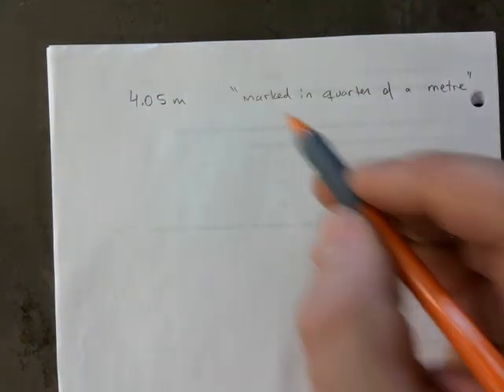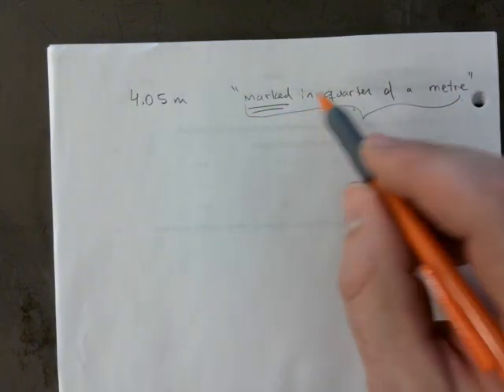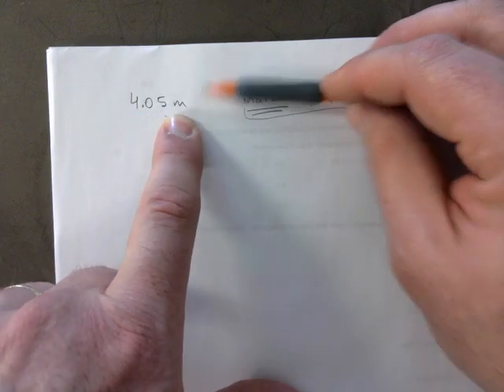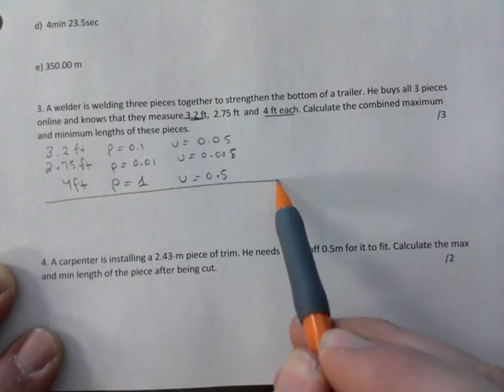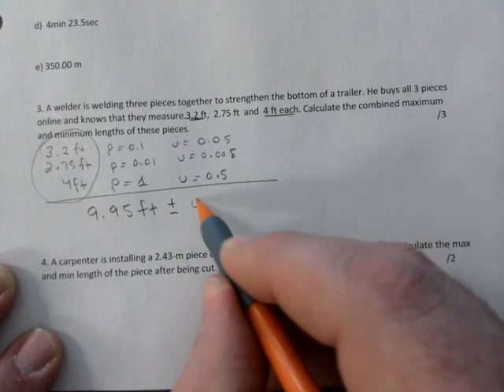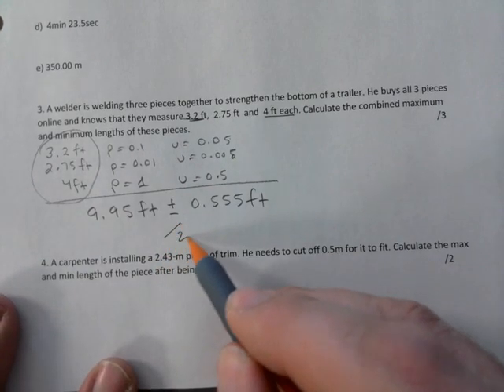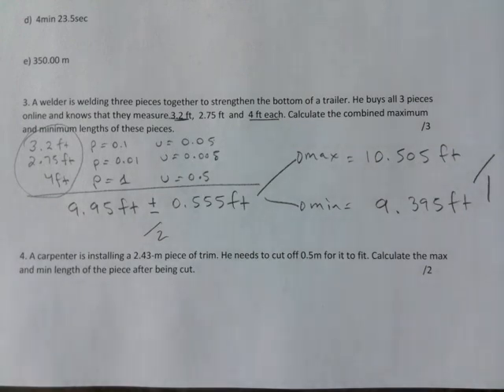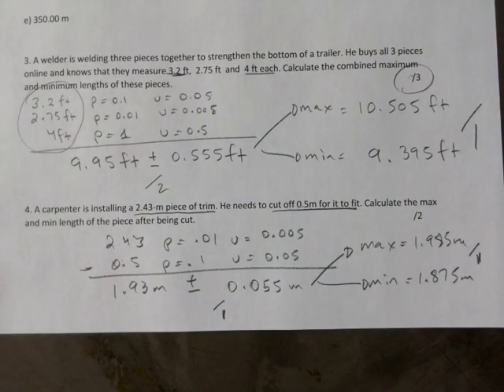ESMR4S TEST REVIEW